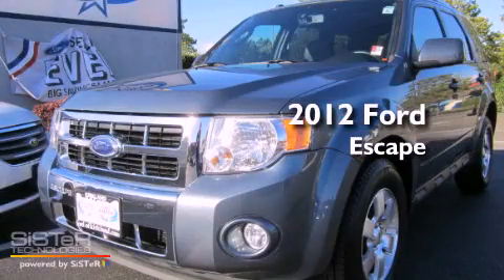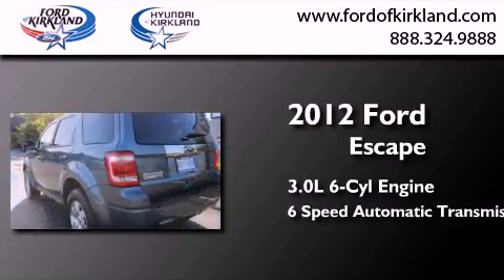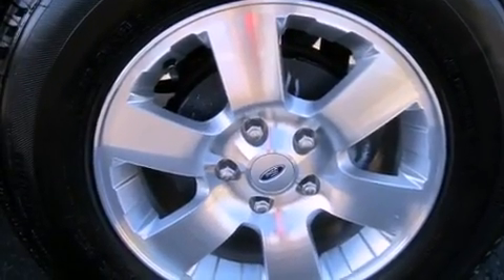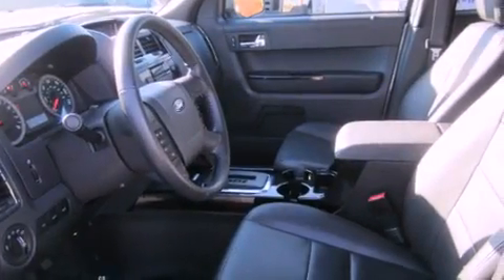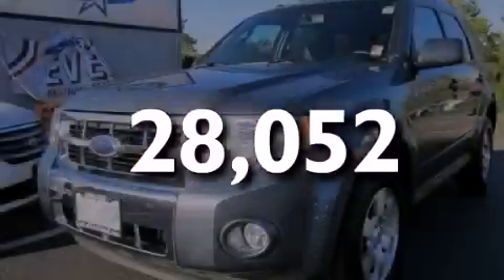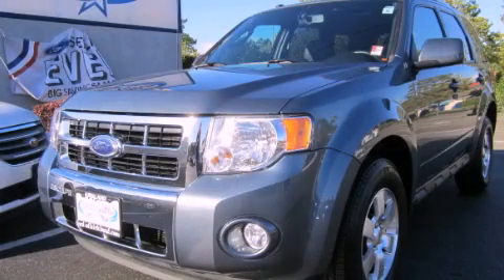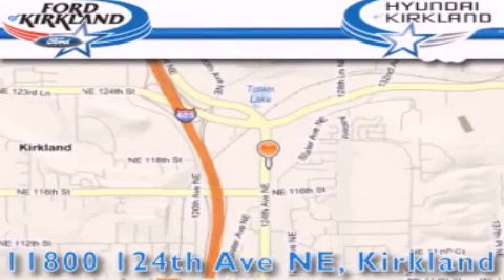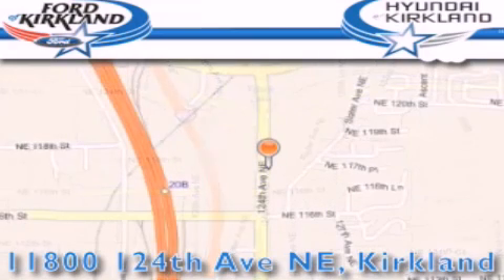2012 Ford Escape Kirkland WA 98034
Year : 2012
 Make : Ford
 Model : Escape
 Engine : 3.0L V6 DOHC 24V
 Trans . : 6 Spd Automatic
 Exterior : Blue
 Miles : 28,052
 Interior : Black
 Stock : P5502